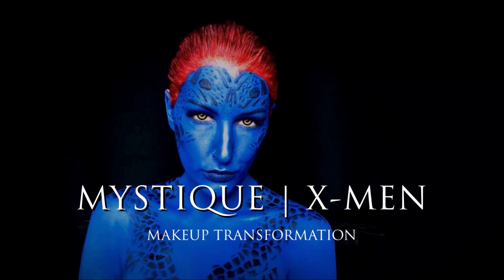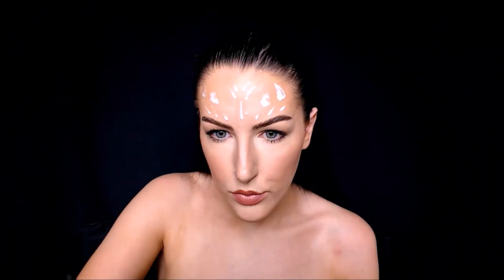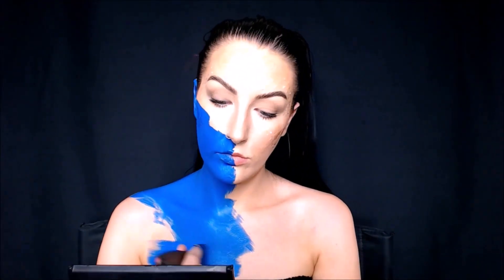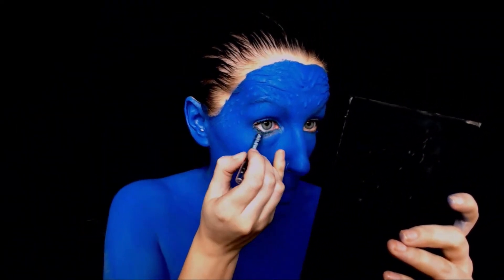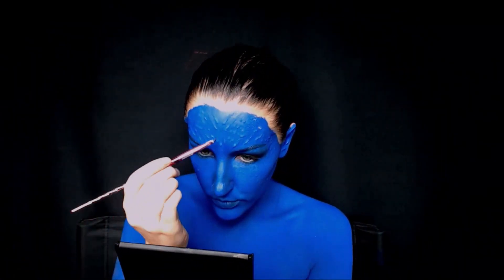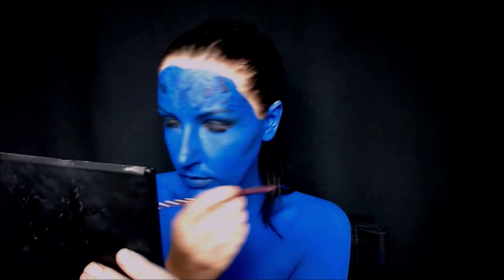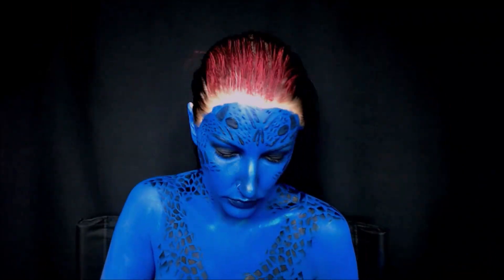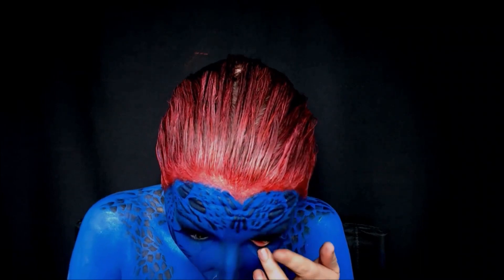MYSTIQUE | Make Up Transformation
Hi Guys!

I am back and ready to create some new exciting makeup tutorials for you, bare with me whilst I figure out the best lighting and editing techniques, but I guarantee, it can only get better!